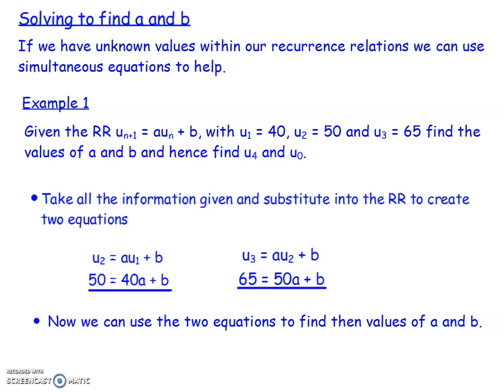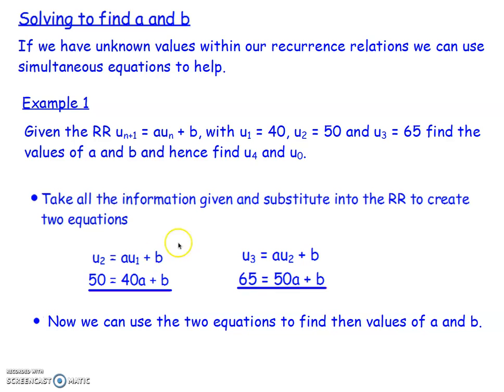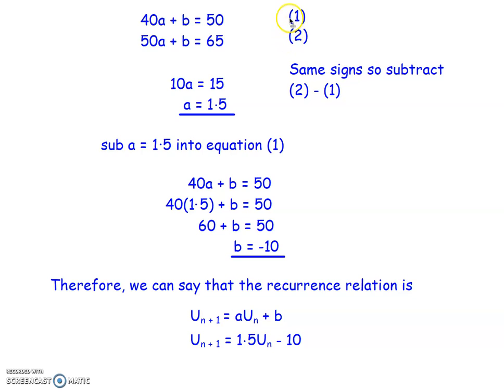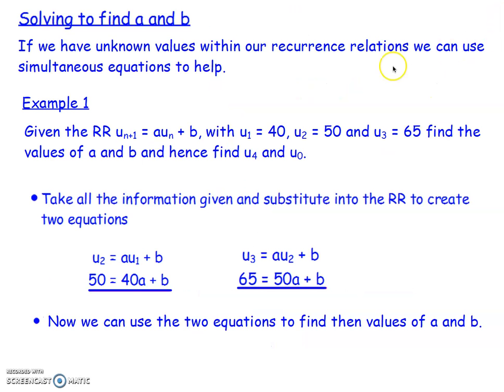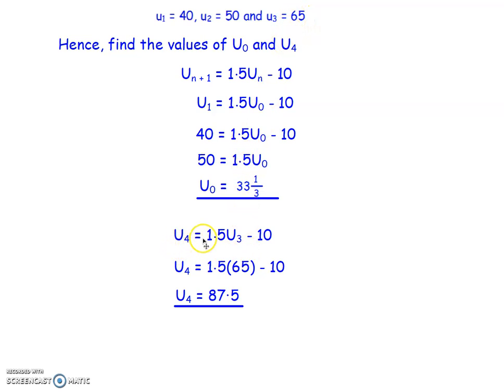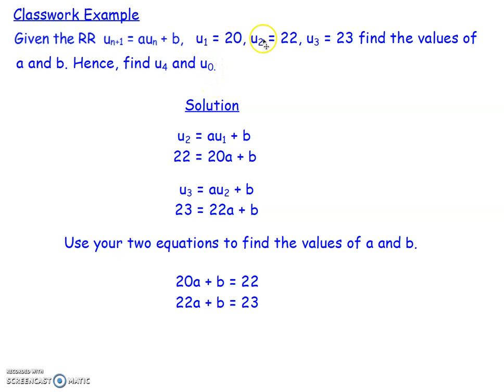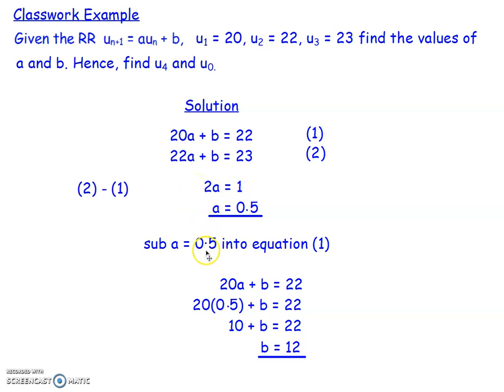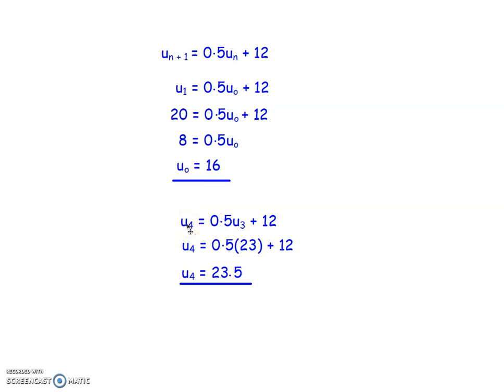Recurrence Relations - Forming simultaneous equations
A video tutorial on forming simultaneous equations to find a and b in an recurrence relation.